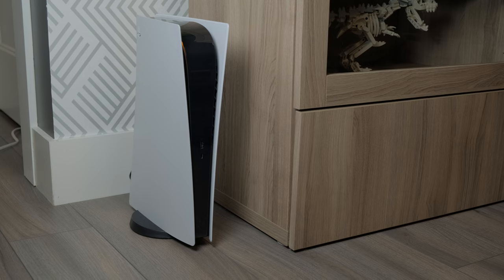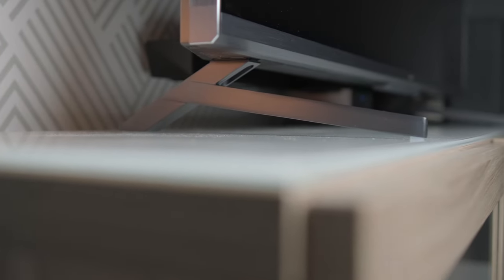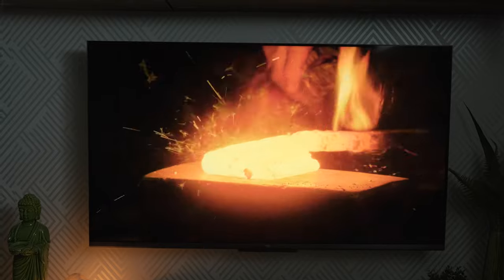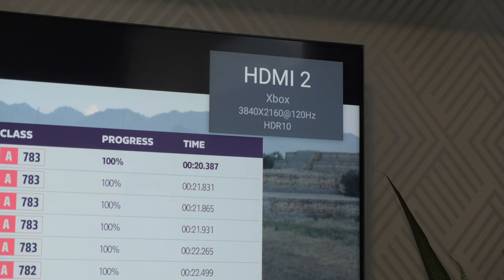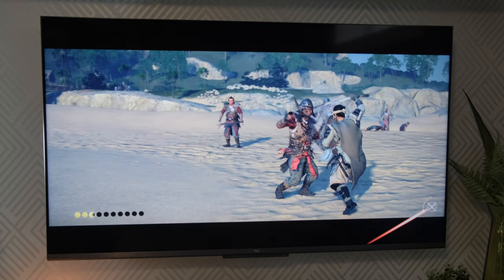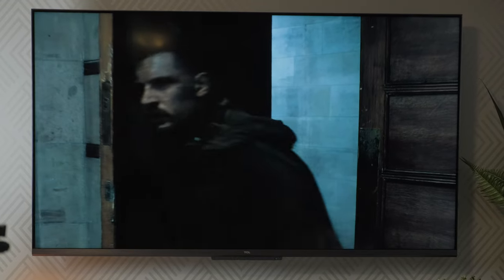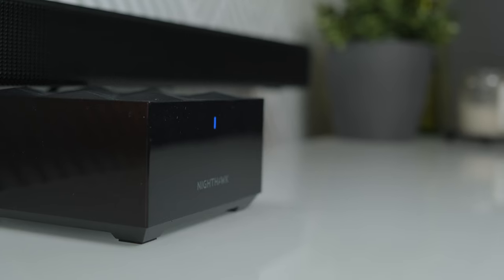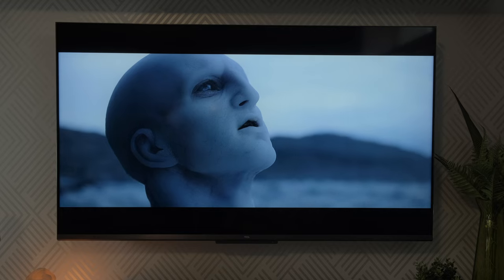TCL 6-Series R646 4K 120Hz TV: Best Budget Gaming TV for Xbox Series X and PS5!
This thing punches WAY above it's weight class! The TCL 6-Series R646 GoogleTV offers up a mini-LED display that puts out 4K at 120Hz over two HDMI inputs, meaning if you're one of the lucky ones that has both a PlayStation 5 and an Xbox Series X, it's perfect for getting the most out of your console. This thing could be one of the best budget TVs for gaming out on the market right now.